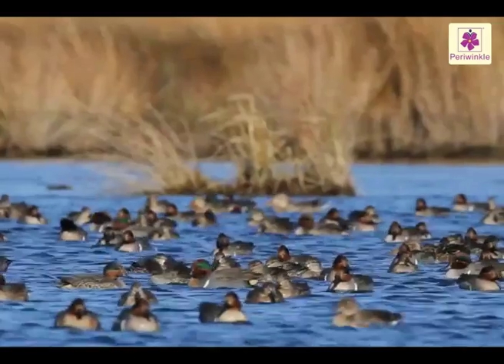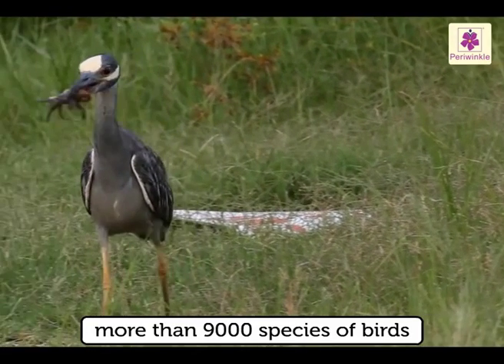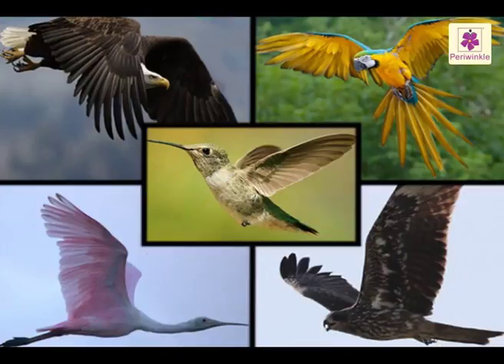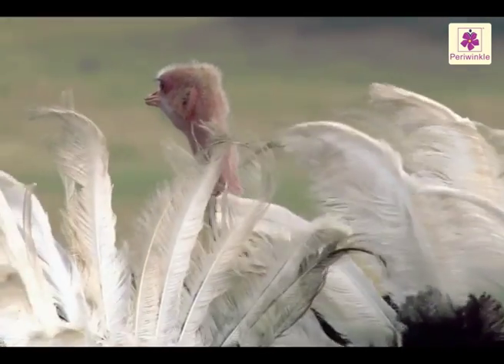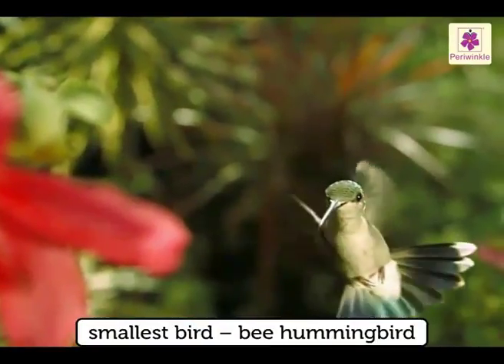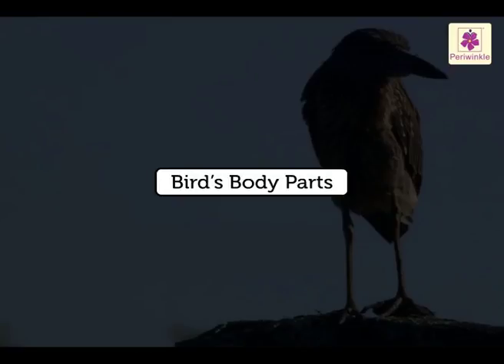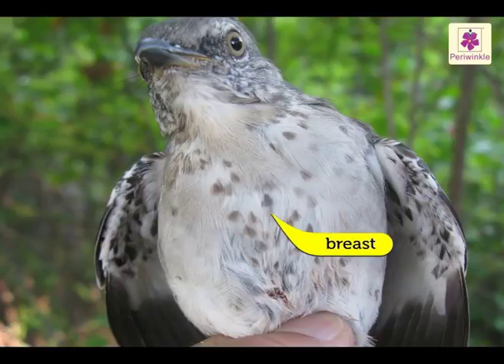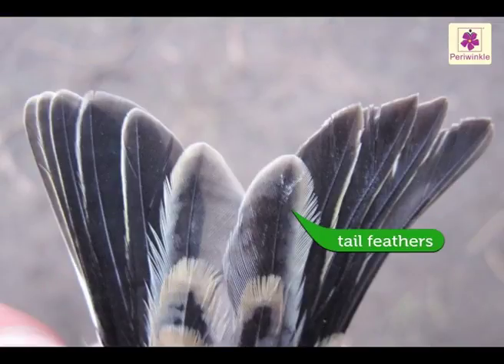The Fascinating World Of Birds | Environmental Studies Grade 3 | Periwinkle